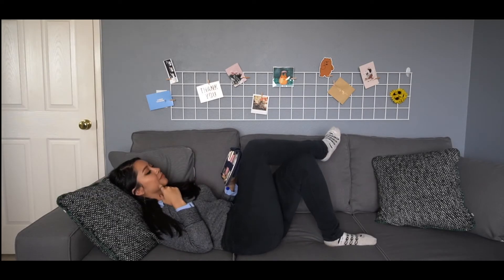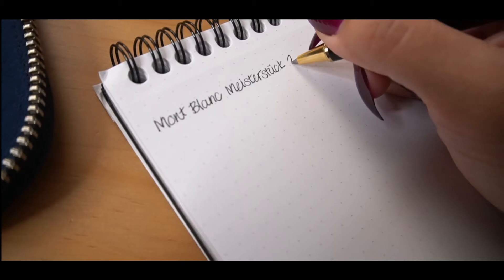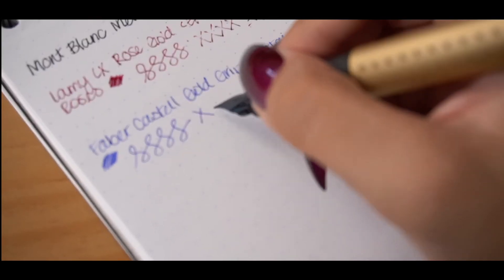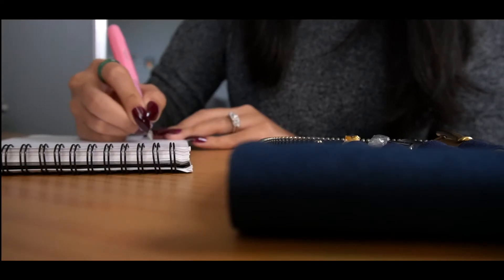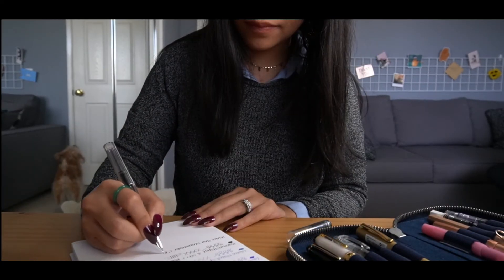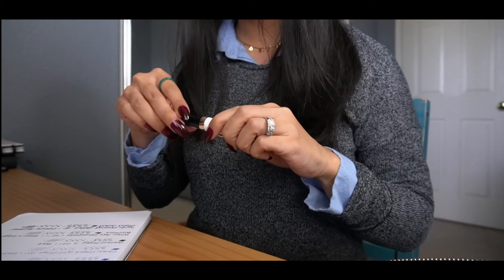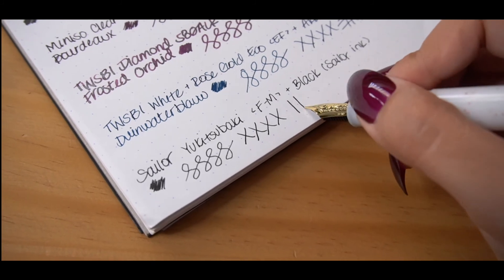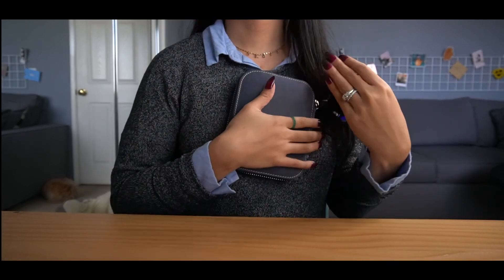To All The Pens I've Loved 🥰🖋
Hi pen friends! How has your week been so far? 🤗 I hope it's been great! Today's video is inspired by the recent release of "To All The Boys: P.S. I Still Love You", but with my own little twist. I thought it would be fun to gush a bit about fountain pens and some of the qualities I really adore about them.

What attributes do you enjoy most in your fountain pens?

*Lamy LX Rose Gold Fountain Pen

*Noodler's Black Swan in Australian Roses Fountain Pen Ink

*Faber-Castell Gold Grip Fountain Pen

*Kaweco Rose Gold Al-Sport Fountain Pen

*Kaweco Frosted Sport Pitaya Fountain Pen

*Kaweco Midnight Blue Ink Cartridges

*Lamy Vista Clear Demonstrator Fountain Pen (Couldn't find the Miniso one on Amazon)

*Platinum Preppy Fountain Pens

*TWSBI Eco Fountain Pen

*TWSBI Diamond 580ALR Purple Fountain Pen

*Diamine Shimmer Frosted Orchid Fountain Pen Ink

*Sailor Professional Gear Shiki-Oriori Four Seasons Yukitsubaki Fountain Pen

*Galen Leather Pen Case

*Swatches were done on Rhodia Dot Grid Paper

*Camera I use to film my videos

xo,
Dev